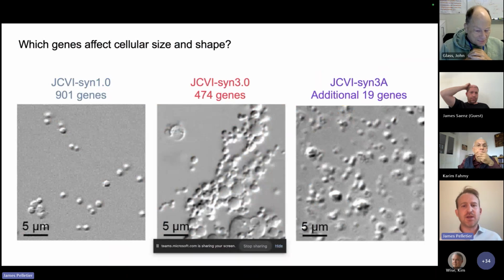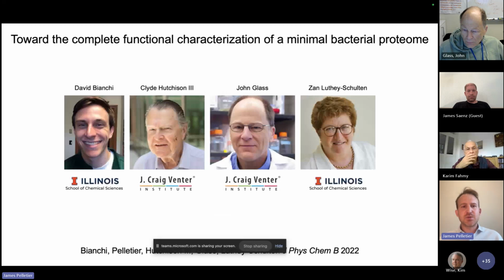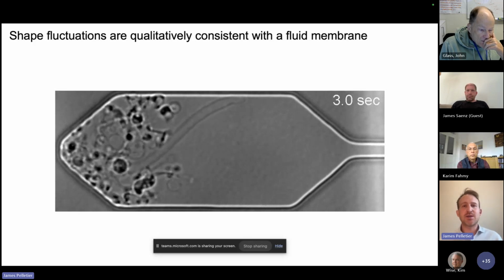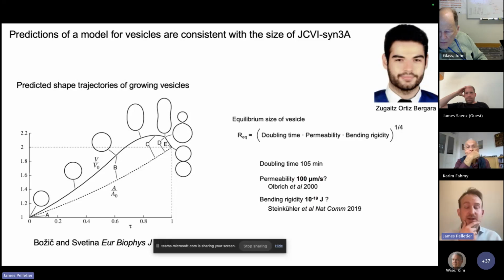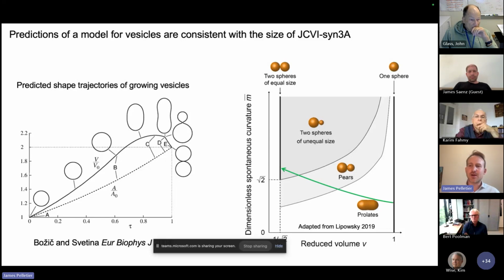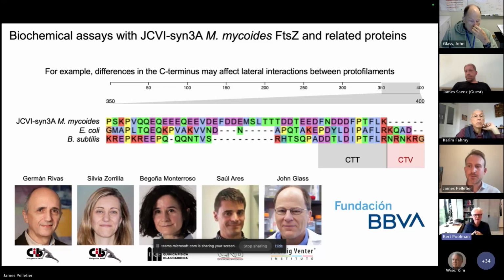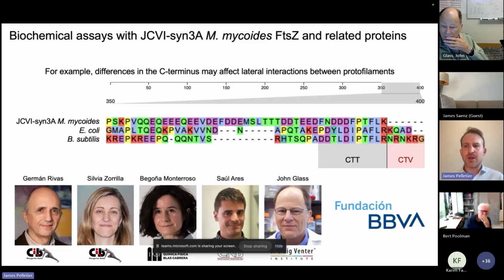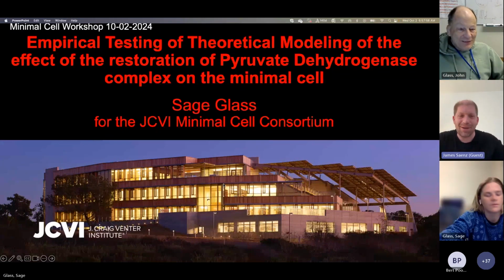James Pelletier - Interpreting cell division in the genomically minimal cell JCVI-syn3A...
J. Craig Venter Institute Minimal Cell Workshop 2024 (Day 3 — 2 October 2024).

Full Title - Interpreting cell division in the genomically minimal cell JCVI-syn3A by applying physical models for vesicles